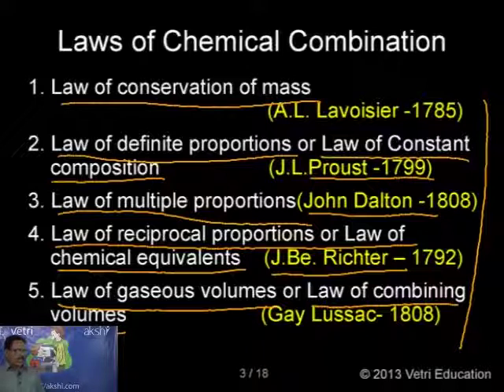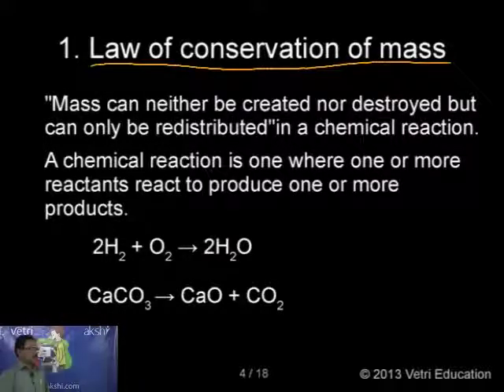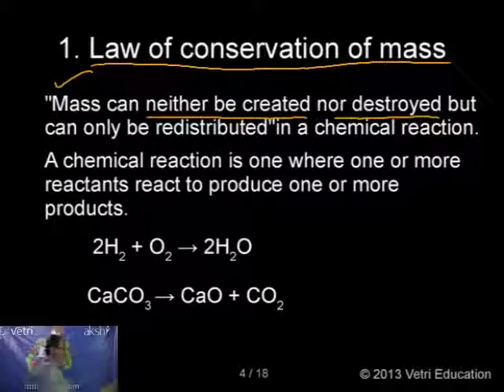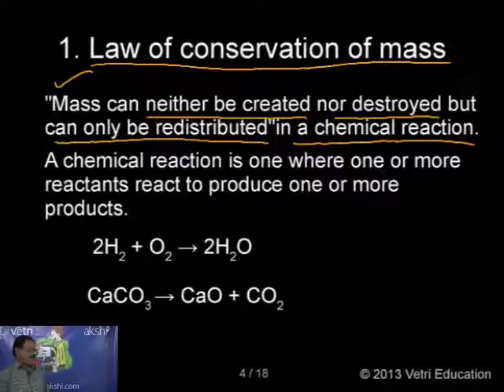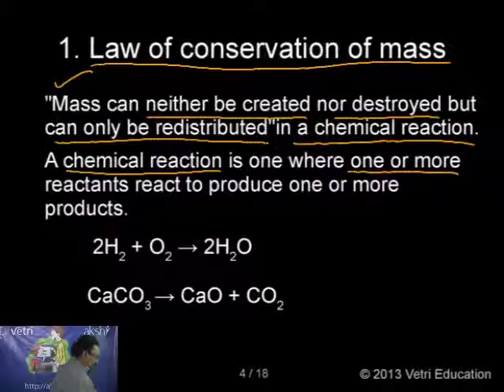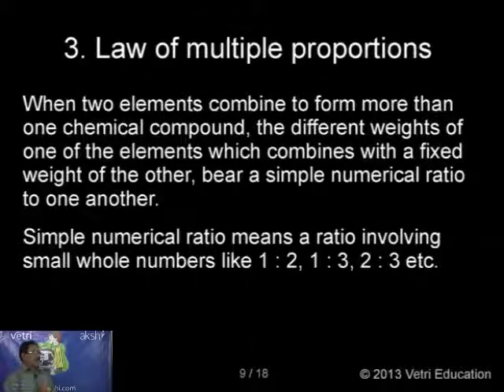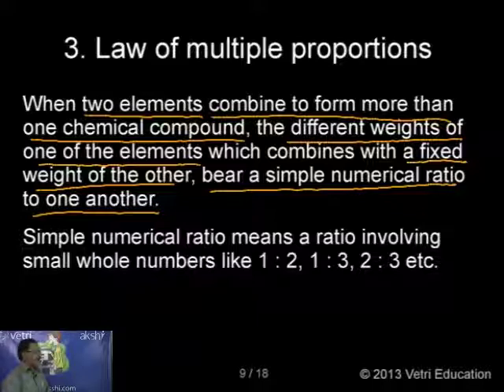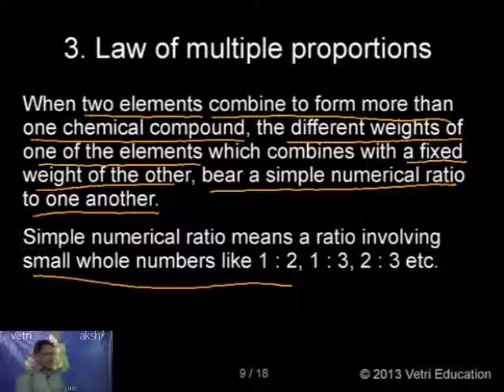Basic concept of Chemistry Part 2 - Vetri Coaching Centre